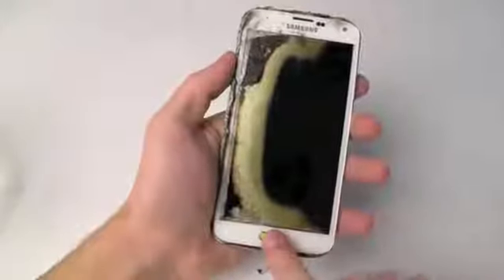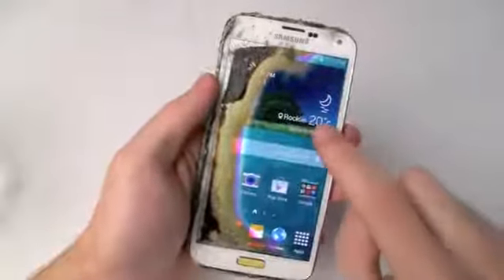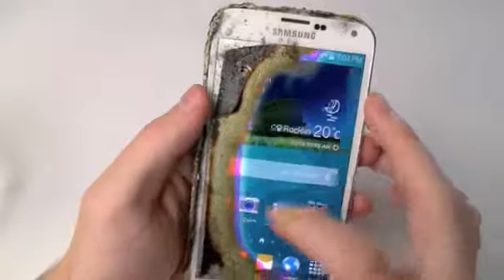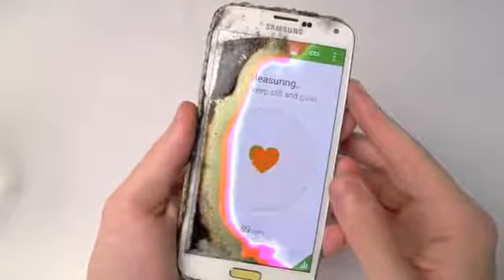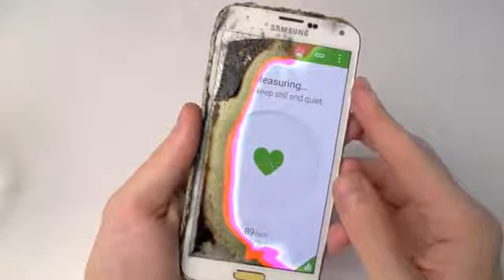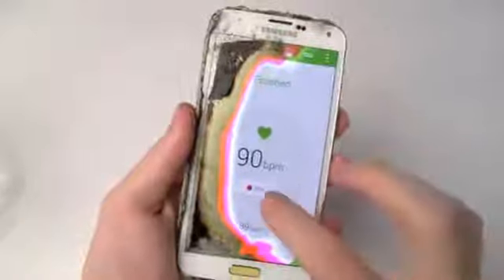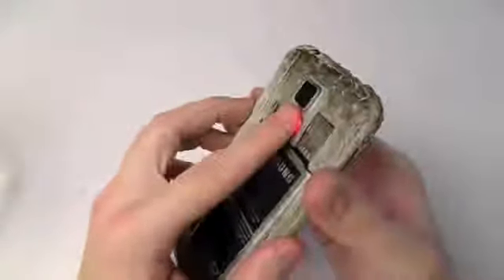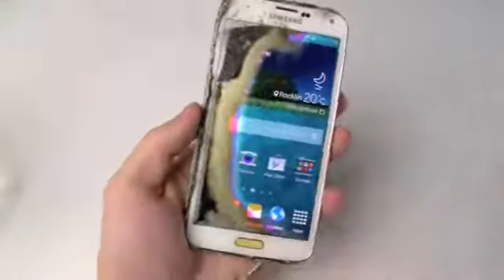Samsung Galaxy S5 Heart Attack Indicator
Moto E vs Nokia X ( comparison )
Motorola Moto E vs Nokia XL
Motorola Moto E vs Motorola Moto X
Motorola Moto E vs Motorola Moto G
Motorola Moto E Moto E Moto E Moto E Moto E
Sony Xperia ZL2 vs Sony Xperia M2
Sony Xperia ZL2 vs Samsung Galaxy S5
Sony Xperia ZL2 vs Sony Xperia Z2
Sony Xperia ZL2
Sony Xperia ZL2

Huawei Ascend P7
Huawei Ascend P7
Huawei Ascend P7 Vs One Pus One
Huawei Ascend P7
One Plus One vs Nokia Lumia 930
One Plus One vs Samsung GALAXY S5
Galaxy S5 vs Nokia Lumia 930
Nokia Lumia 930 vs Oppo Find 7
Nokia Lumia 930 vs HTC One M8
Nokia Lumia 930 Nokia Lumia 930
HTC One M8 HTC One M8
Oppo Find 7 Oppo Find 7
ZTE Grand Memo II ZTE Grand Memo II
Sony Xperia Z2 Sony Xperia Z2
Samsung Galaxy S5 Samsung Galaxy S5
Nokia XL Nokia XL
LG G2 Mini LG G2 Mini
LG G Pro 2 LG G Pro 2
Nokia Lumia Icon Nokia Lumia Icon
Sony Xperia Z1 Compact Sony Xperia Z1 Compact
Sony Xperia Z1s Sony Xperia Z1s
Sony Xperia Z2 Tablet Sony Xperia Z2 Tablet
Lenovo Yoga 10HD+ Lenovo Yoga 10HD+
Huawei MediaPad X1 Huawei MediaPad X1
Samsung Galaxy K zoom
Samsung Galaxy Beam 2